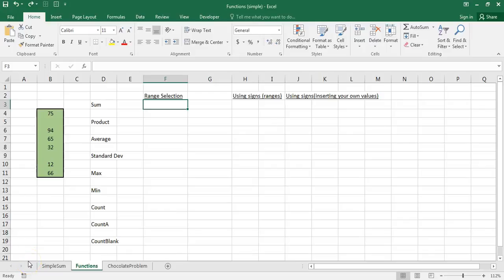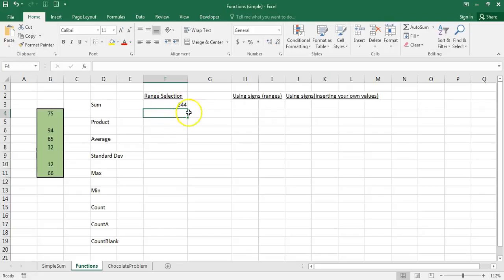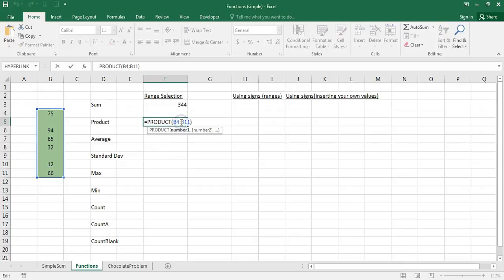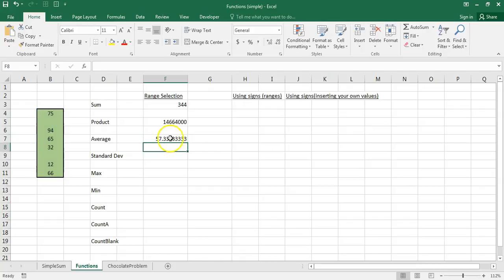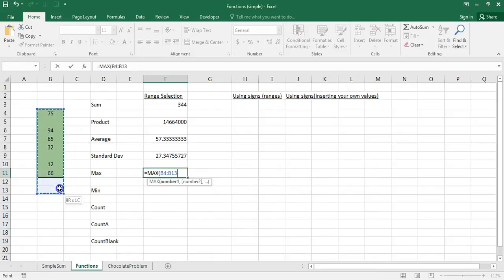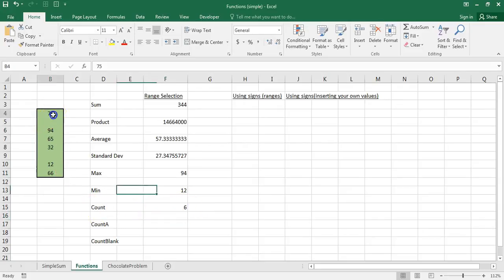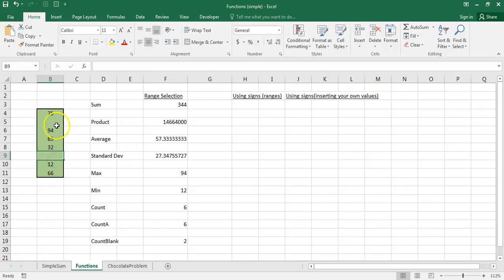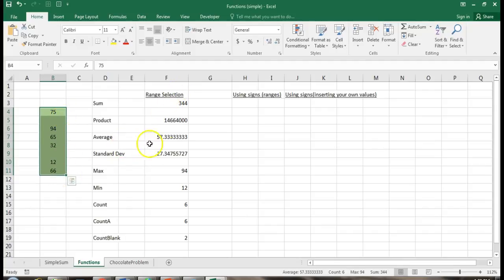V8 Function types part 1